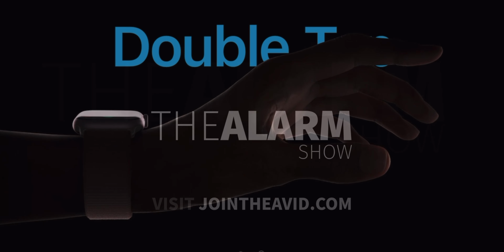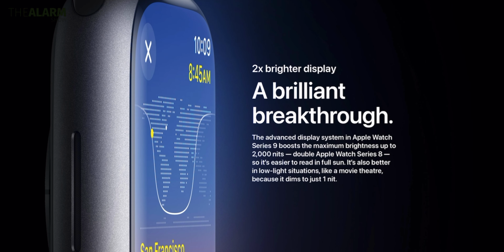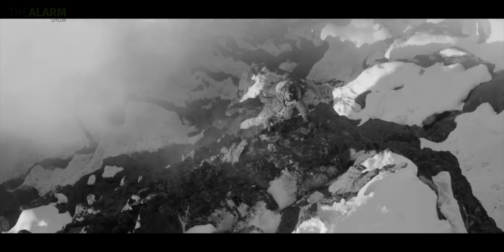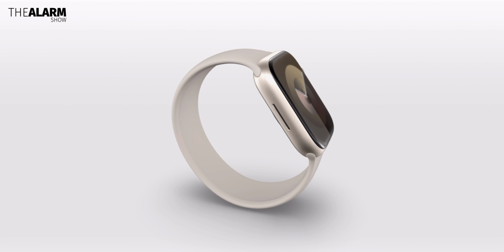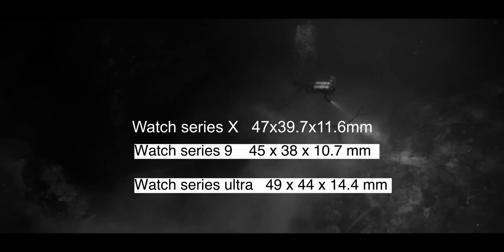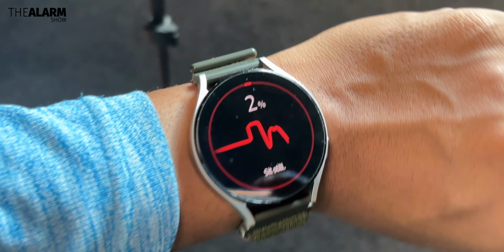Apple Watch Series X - WOW! Apple will do these…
Apples, next big thing is going to be the Apple Watch Series X. The Apple Watch Series X will replace the Apple Watch Series 9 in the market. The Apple Watch Series X will have some really great specs upgrades in processor , display change, design change, blood pressure monitoring and more.  Check out the Episode to know more the Apple Watch Series X from Apple. The Apple Watch Series X is going to be a major upgrade for many people and one of the most interesting Apple Watch Series from apple.

Apple Watch Series X, Watch Series X, Apple Watch Series, Apple Watch